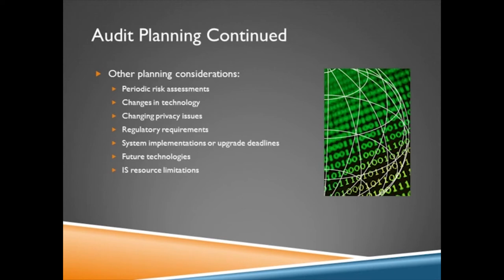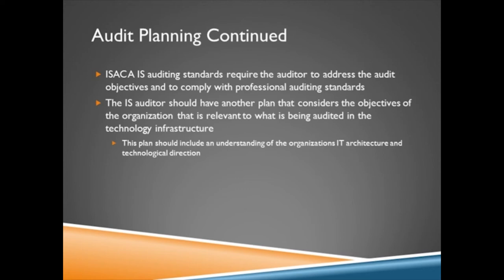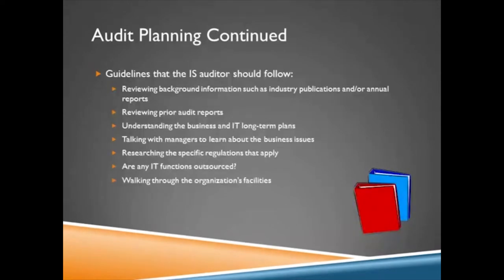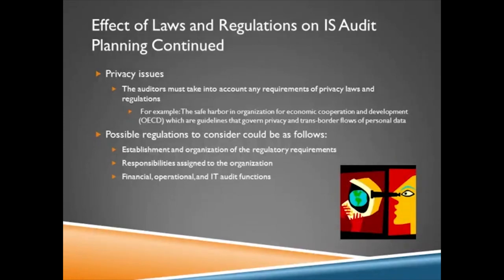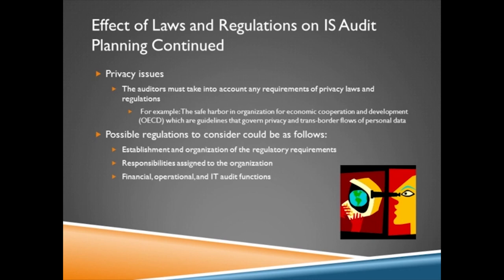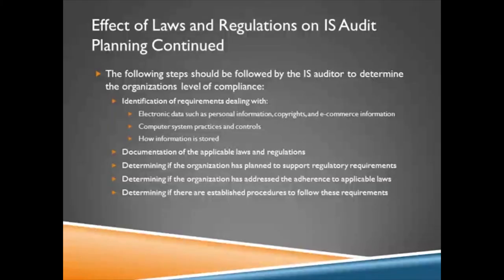Certified Information Systems Auditor (CISA) - Complete Video Course | John Academy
If you want to prepare yourself for the CISA certification Exam, then Certified Information Systems Auditor (CISA) – Complete Video Course is completely perfect for you.

With the help of this video course, you will be able to learn about IT Governance, IT Service Management, auditing information systems, protecting or securing information assets and so on.

So, what are you waiting for? Watch this Certified Information Systems Auditor (CISA) – Complete Video Course as soon as you can.